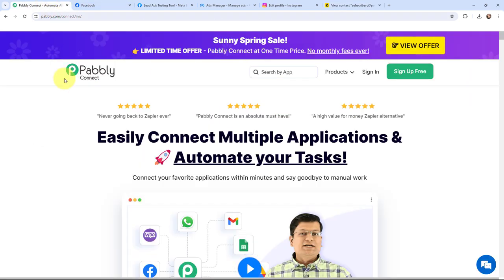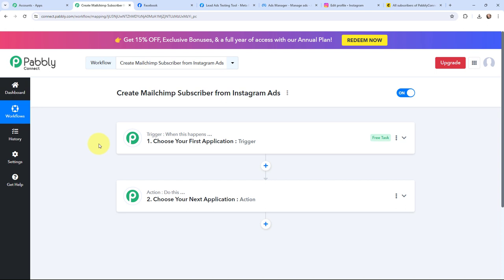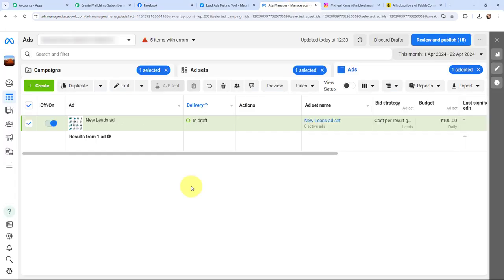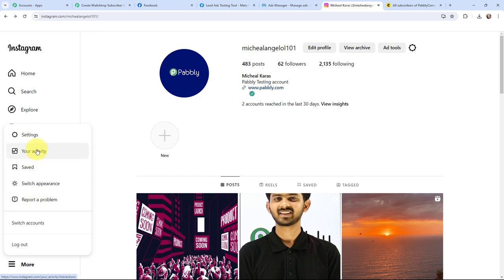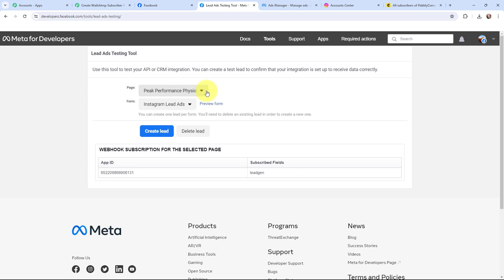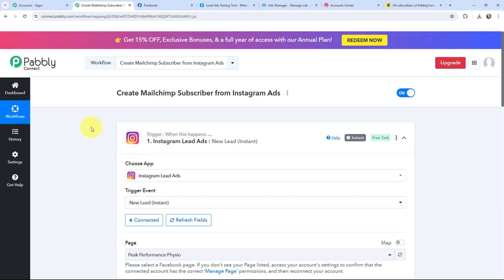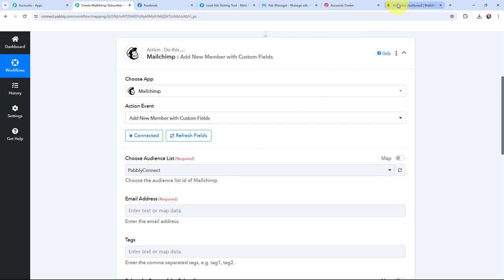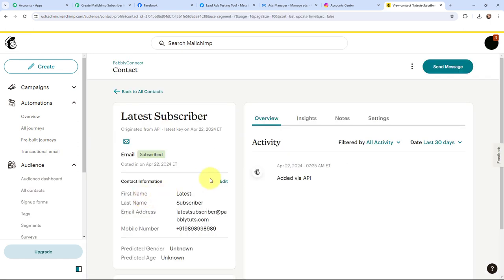How to Create Mailchimp Subscriber from Instagram Ads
In this tutorial, we'll show you how to effortlessly grow your Mailchimp subscriber list by automating the process with Instagram Ads. With the power of Pabbly Connect, we'll guide you through the steps to seamlessly integrate Instagram Ads with Mailchimp. Learn how to capture leads from your Instagram Ads campaigns and automatically add them to your Mailchimp audience, ensuring your email marketing efforts reach a broader audience.

1. Automation: Pabbly Connect offers automation capabilities that can help you automate mundane and repetitive tasks. This allows you to save time, money and resources.

2. Integration: Pabbly Connect provides a wide range of integrations so that you can connect different web services with each other. This helps you to create smarter workflow processes and make your business more efficient.

3. Security: Pabbly Connect takes security seriously and provides an industry-standard security system to protect your data and applications.

4. Scalability: Pabbly Connect is highly scalable and allows you to easily add new applications and services to your workflow.

 5. Cost-effective: Pabbly Connect is cost-effective and provides plans for different business sizes.